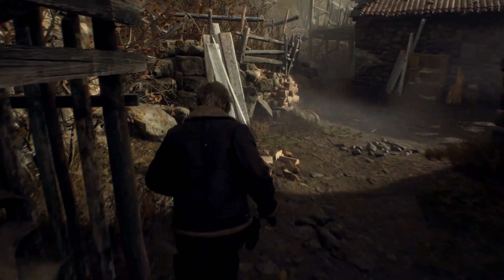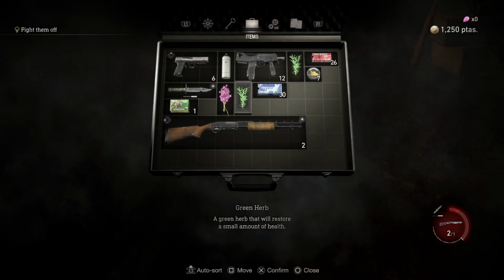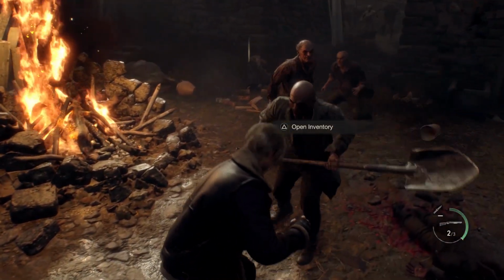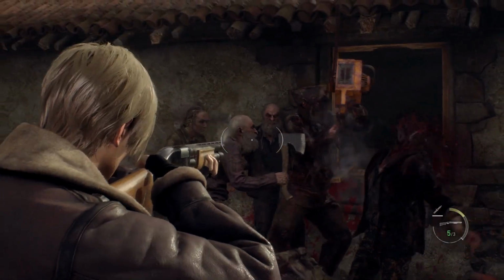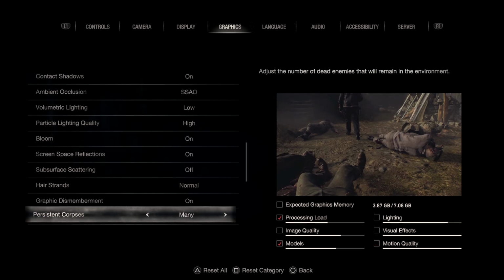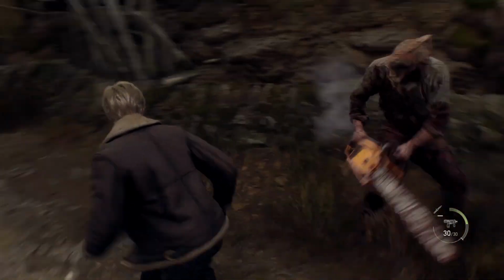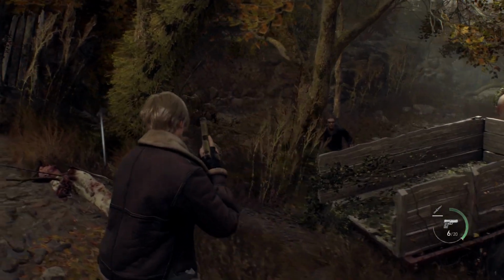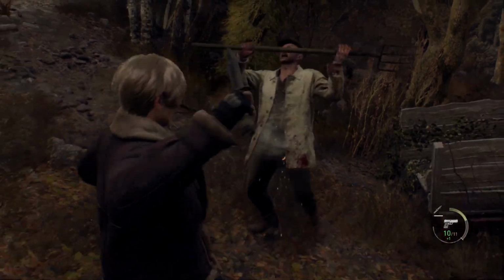A Brief Analysis of the RE4 Remake Chainsaw Demo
Howdy gang!
I know it's been a loooong time since I've uploaded a proper video. To be honest I've felt pretty disconnected from the community at large and from wanting to do videos. I'm starting to get back into it a little bit but I wanted to come back with something a little different. If I had known P-2 would have dropped when I wanted to upload this I would have gotten this out soon. More ULTRAKILL related content to follow in the next few days. Thanks everyone!